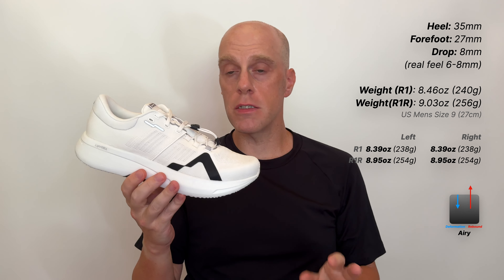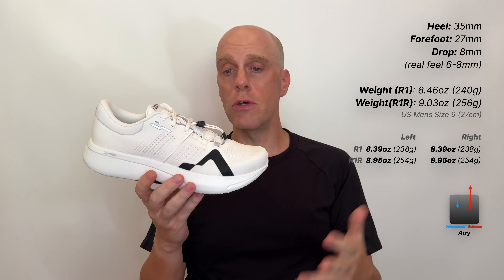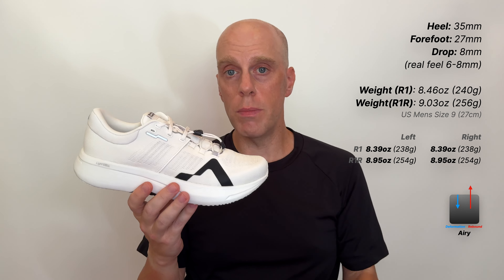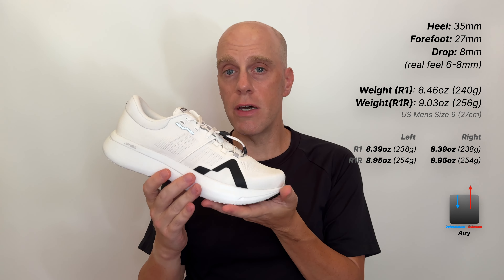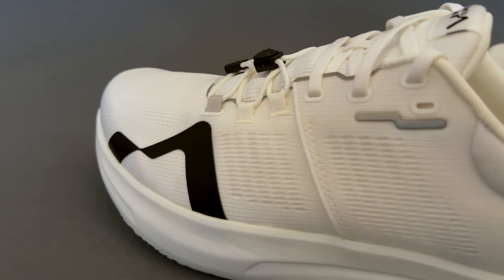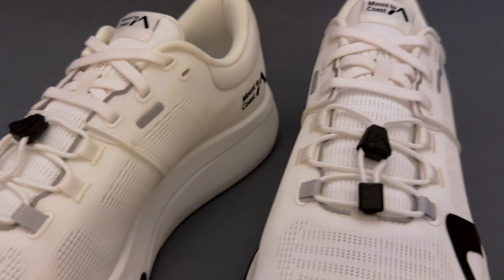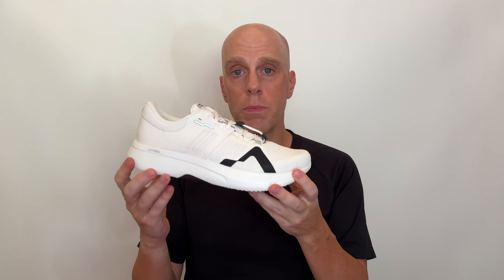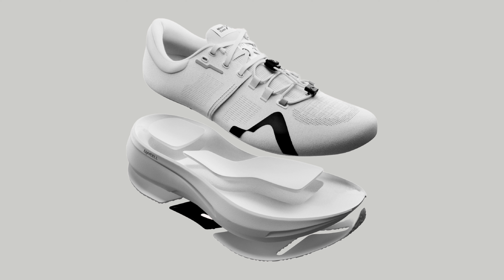Mount to Coast R1/R1R - Going way beyond, with options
My initial impressions of the Mount to Coast R1 after 30.7km (19.0mi) and the R1R after 34.1km (21.1mi)

0:00 Intro
0:20 Background and disclosure
1:49 Specs
3:00 Upper
5:31 Midsole technologies
10:05 Outsole(s)
11:07 Ride differences
12:58 When to choose the R1 or R1R
14:28 Lacing options
15:44 Non ultra distance use cases
16:46 Thank you Mount to Coast
17:51 Outro

Get your own pair of Mount to Coast S1: (Non-affliate link)
Get your own pair of Mount to Coast R1: (Non-affliate link)
Get your own pair of Mount to Coast R1R: (Non-affliate link)

Product images courtesy of Mount to Coast.

In the Dark - Purple Dive